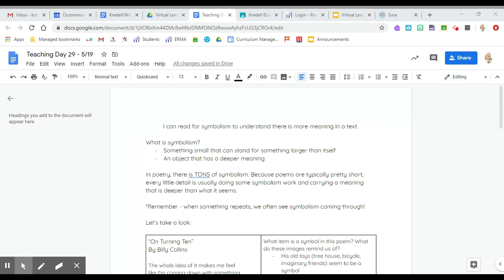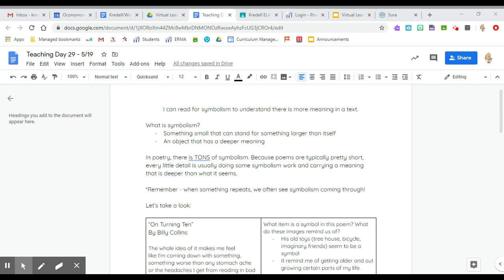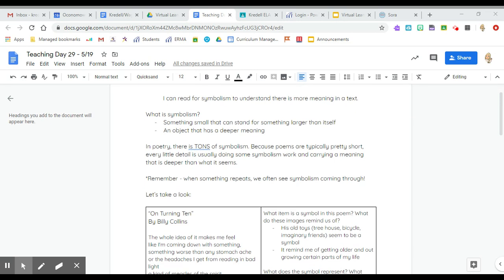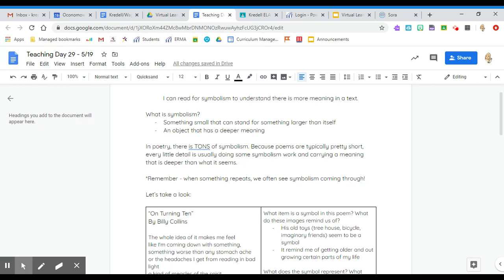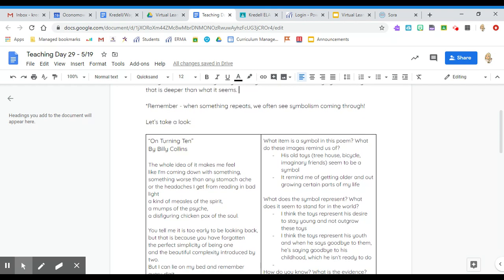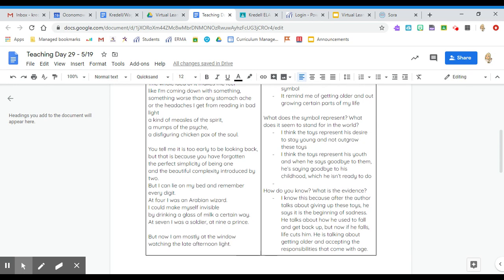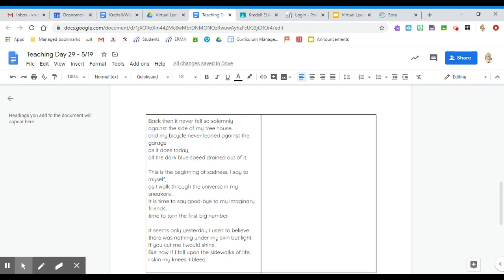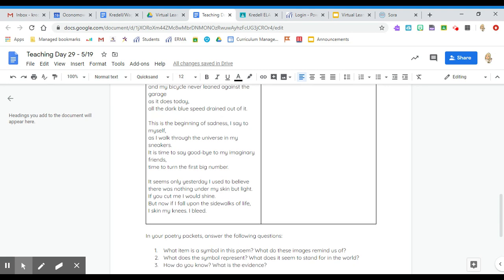Teaching Day 29 - 5/19